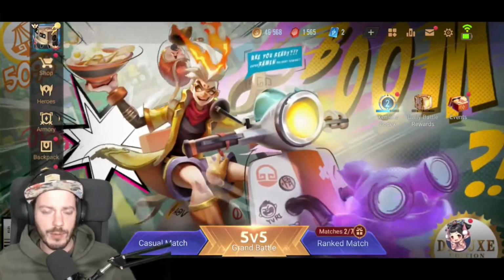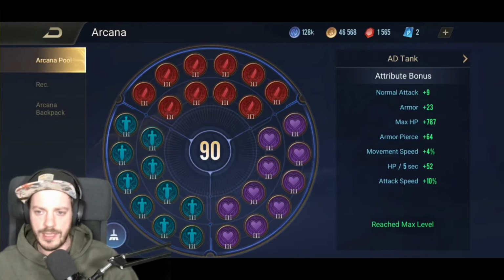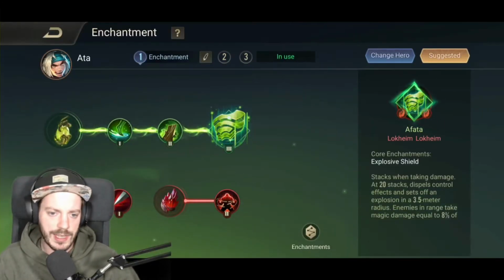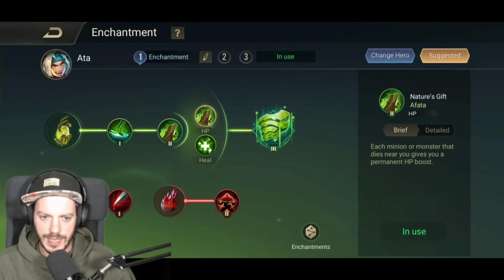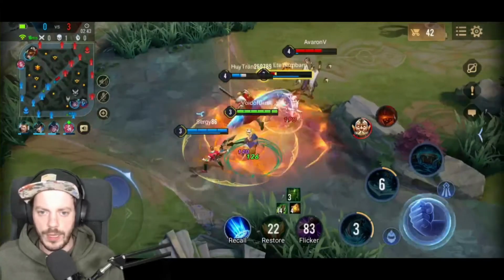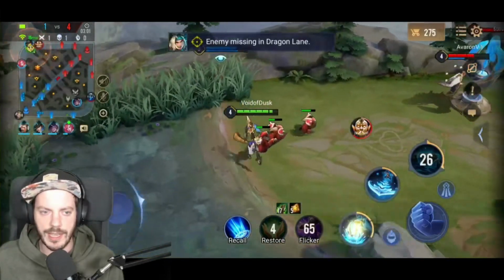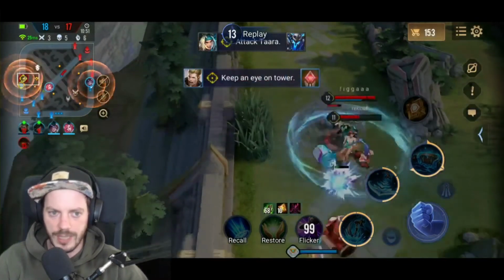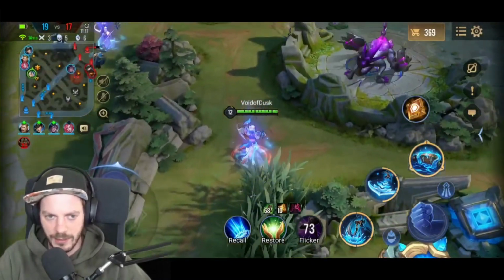+++ ATA: My Build for RANKED +++ Arena of Valor / AoV / RoV / Liên Quân Mobile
Hey guys,

Ata has been buffed a bit at the beginning of April and I am in my Ranked promotion at the moment. As I had to take the Support and I have only few games with the sailor I wanted to give him a try and here we are. Enjoy!